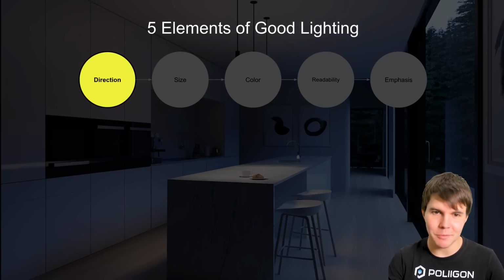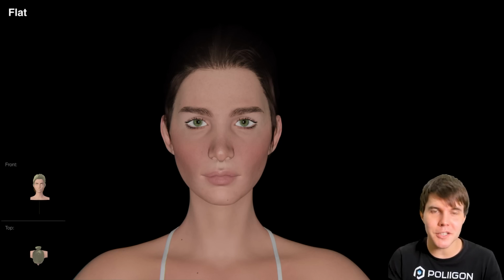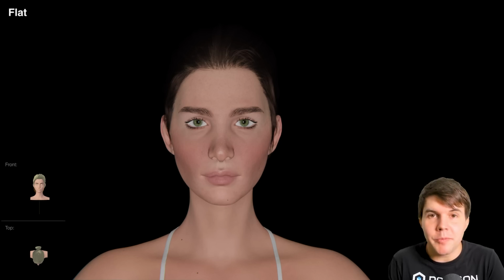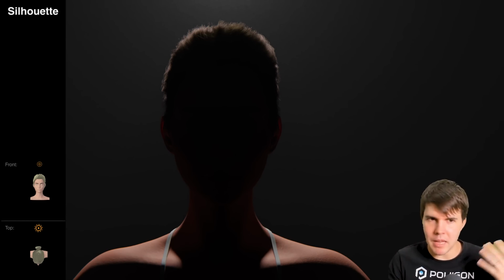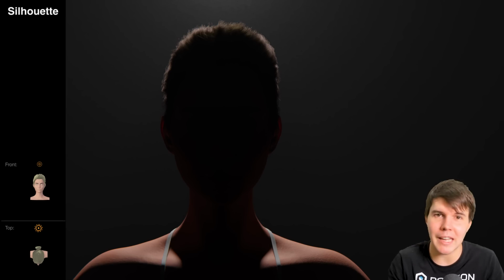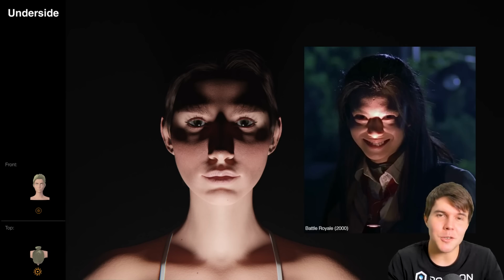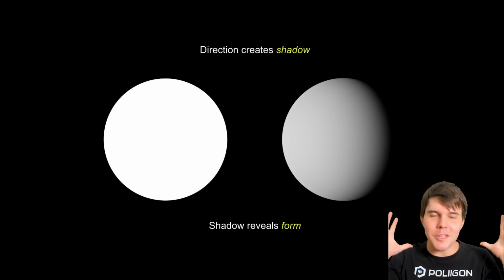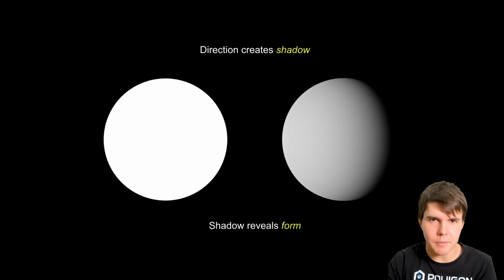Lighting for Beginners - Direction (Part 1/5)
The first video of the lighting course. We cover light direction; how the position of a lamp can have intended and unintended effects on your subject, character or scene.